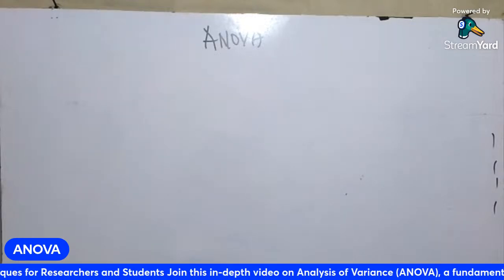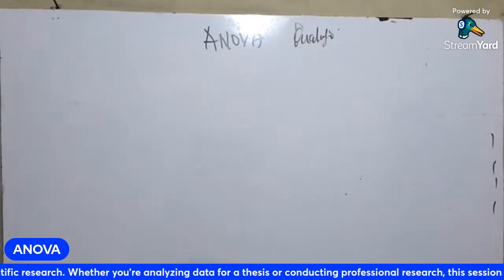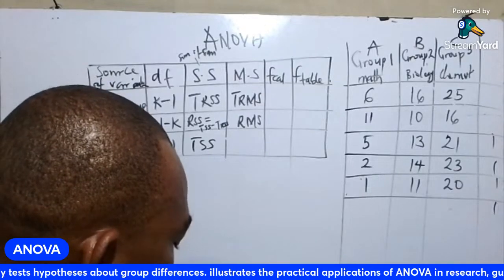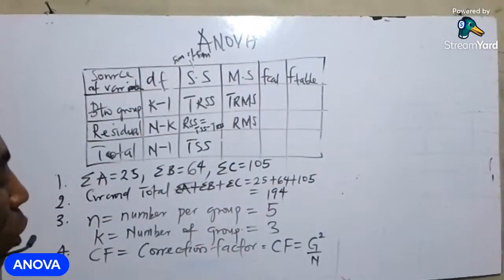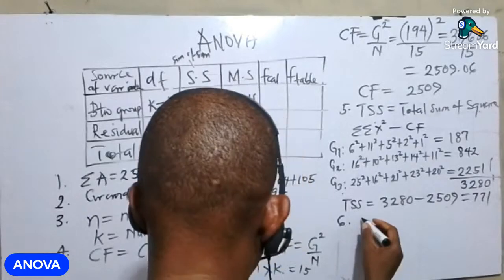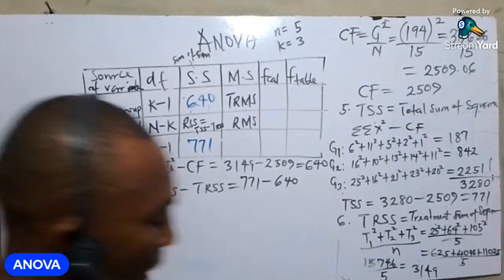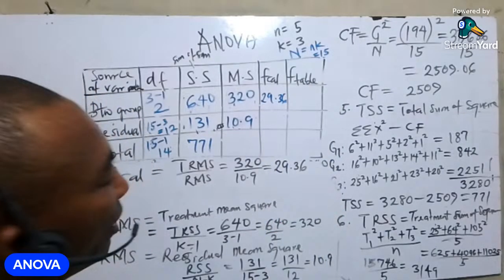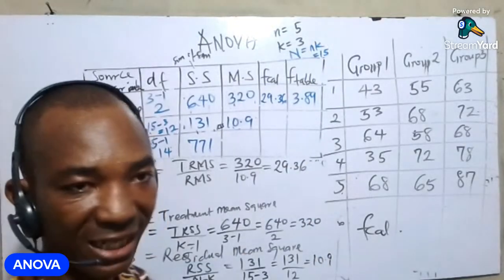Mastering Analysis of Variance (ANOVA): Essential Techniques for Researchers and Students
Mastering Analysis of Variance (ANOVA) with KAYODE ADEWALE: Essential Techniques for Researchers and Students

Join KAYODE ADEWALE in this in-depth video on Analysis of Variance (ANOVA), a fundamental statistical tool for researchers and students at both undergraduate and postgraduate levels. ANOVA is invaluable for comparing the means of three or more groups, helping to reveal any significant differences among them—a critical step in many types of research.

Designed with researchers and statistics students in mind, this video breaks down ANOVA's purpose and method, explaining how it effectively tests hypotheses about group differences. KAYODE ADEWALE illustrates the practical applications of ANOVA in research, guiding you through its usage in experimental studies, social sciences, business analysis, and scientific research. Whether you're analyzing data for a thesis or conducting professional research, this session will help you grasp the key concepts and steps of ANOVA, making it easier to apply this method to your own data.

This video is perfect for anyone aiming to build a solid foundation in statistical analysis.